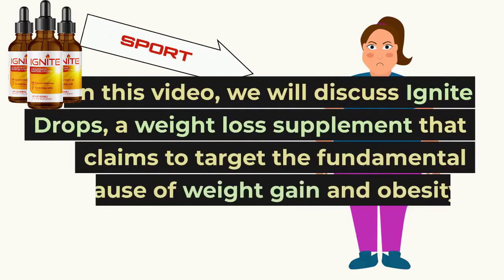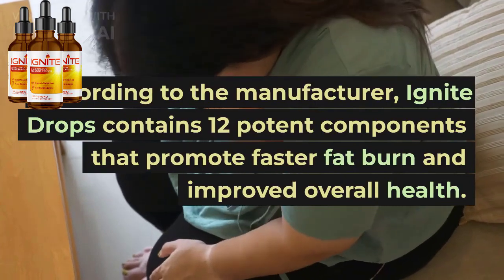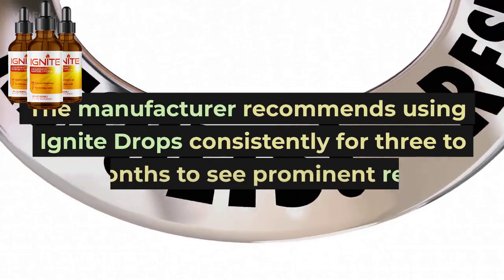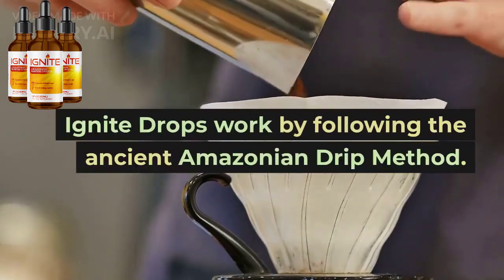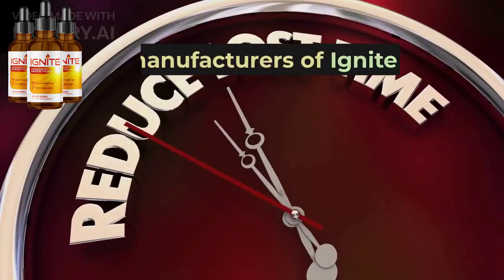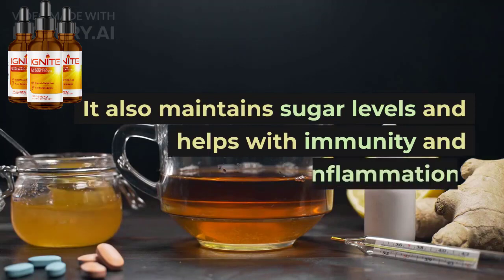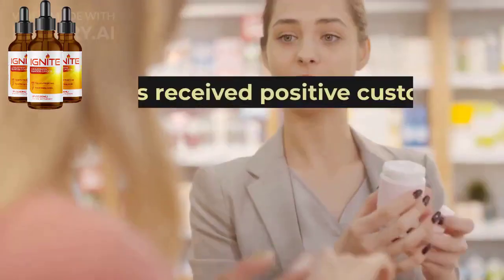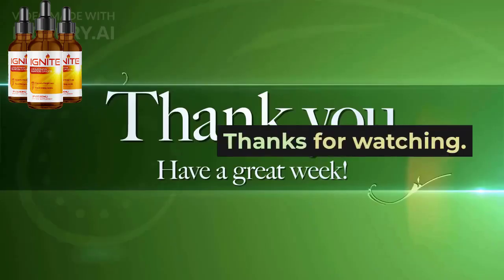Experience the Power of Ignite: Amazonian Sunrise Drops for Vitality and Energy!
Experience the Transformative Power of Ignite: The Amazonian Sunrise Drops! Ignite Your Energy, Fuel Your Vitality, and Embrace a Life of Boundless Passion and Potential. 🌄💥✨

Crafted with care from the depths of the Amazon rainforest, Ignite harnesses the natural wonders of this mystical land to deliver a truly remarkable elixir. Each drop is infused with the essence of rare botanicals and energizing compounds that awaken your senses, invigorate your body, and ignite your spirit.

With Ignite, you'll embark on a journey of self-discovery, tapping into the limitless reservoirs of energy and inspiration that lie within you. Feel the surge of life force coursing through your veins as you unleash your true potential and embrace a radiant existence.

Transform your mornings with the vibrant hues of the Amazonian sunrise. Awaken your senses, seize the day, and set your intentions ablaze. Ignite is your catalyst for greatness, your secret to unlocking a life of extraordinary experiences.

Don't wait another moment to unleash the power within. Ignite your inner fire and embark on a life-altering journey today!

to discover the transformative power of Ignite: The Amazonian Sunrise Drops.